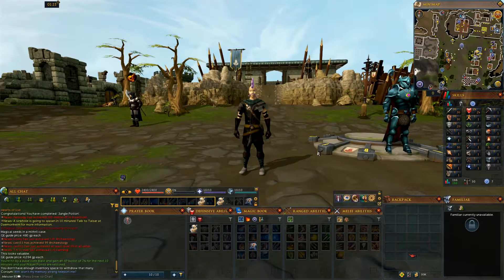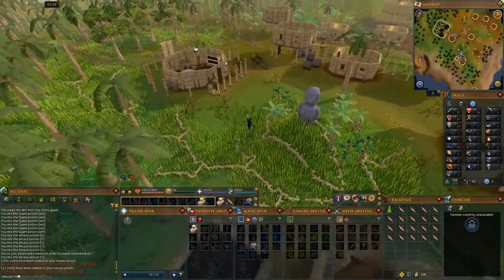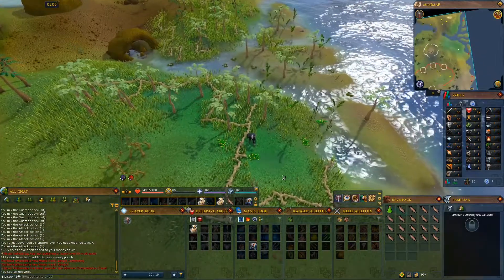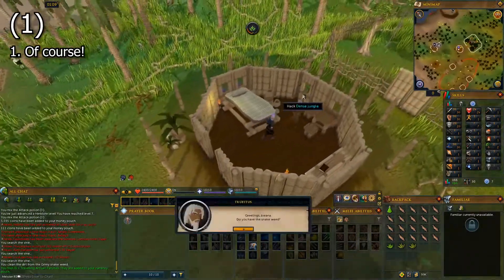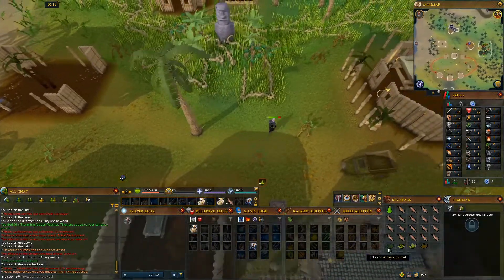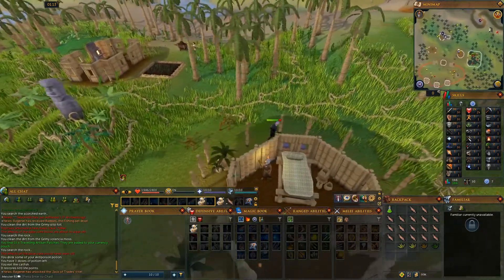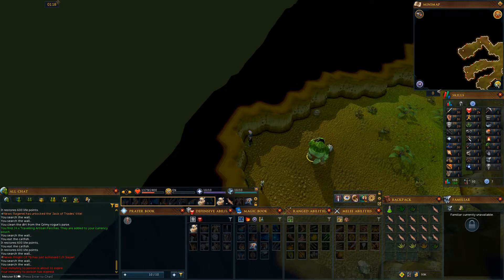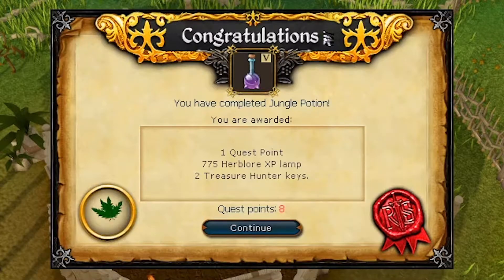RS3 Jungle Potion: Quest Guide 2020 (Level 3 to Quest Cape Ep. 5) - RuneScape 3 Guide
This is a RuneScape 3 quest guide for Jungle Potion (Updated for 2020!)

-- Episode 5 Thoughts --
Jungle Potion was definitely a lot easier than I remember, but it took me over 20 minutes to get the herbs. I love how they made the walking distance shorter everywhere. It's these small quality of life changes that I really appreciate! Let me know how long it took you guys to finish getting your herbs!

In RS3 Jungle Potion is a quest with:
Difficulty: Novice
Official Length: Short

-- Timestamps --
0:00 Intro
0:20 Overview
1:10 Getting There
1:35 Quest Start
1:57 Getting Snake weed
4:36 Getting Ardrigal
5:43 Getting Sito foil
6:17 Getting Volencia moss
7:28 Getting Rogue's purse
10:40 Rewards

-- Rewards --
1 QP
1 775 Herblore XP Lamp
Access to Tai Bwo Wannai Cleanup
Access to use Rionasta for Parcel Sending
Access to a gardener for calquat trees
2 Treasure Hunter keys and 2 Hearts of Ice

Join my friend's chat! Type in "Meister RS" to talk, chill, ask questions, etc!

What's up, my name is Meister RS. My only experience with RuneScape is playing OSRS a few years ago. I have never played RuneScape 3 before and am inviting you to join my journey throughout this game!

I make RS3 videos on my experience with the game, learning new things along the way (hopefully you guys can give me some tips). Currently I have a series called Level 3 to Quest Cape where I start from a fresh account and obtain a quest cape! I also plan to create other series of Runescape 3 guide in the future.

Runescape3 is a fantastic game if you are interested in playing!